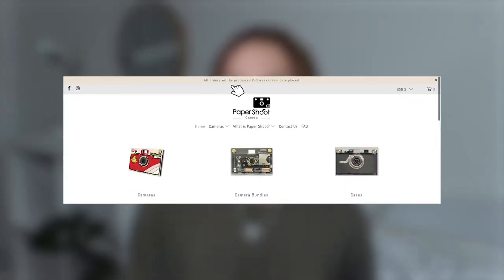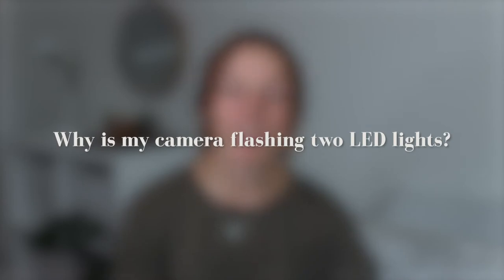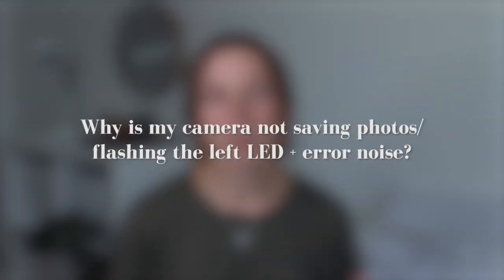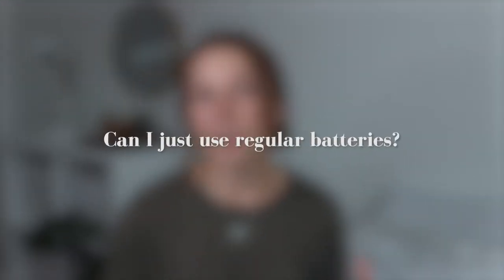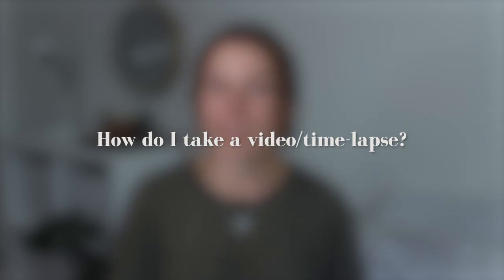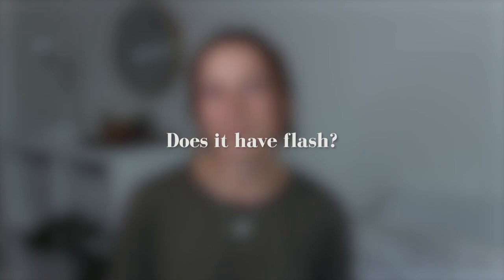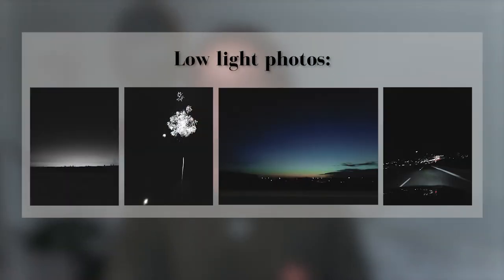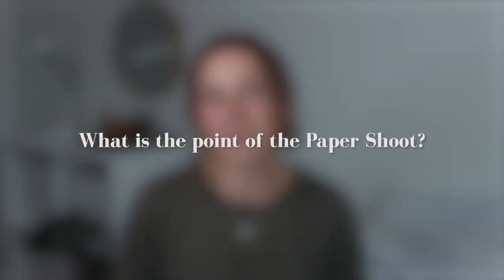Are Paper Shoot Cameras pointless? FAQ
Hi everyone!
Here's another little FAQ for all of you. I hope we answered your questions, and if not, comment them down below!

Timestamps:
00:00 - Intro
00:13 - How long are the shipping times?
00:27 - Do you ship internationally?
00:36 - Can I customize a design?
00:56 - How do I troubleshoot my camera?
01:19 - Why is my camera flashing two LED lights?
01:38 - Why is my camera not saving photos?
01:55 - Can I just use regular batteries?
02:07 - What's the difference between the paper cameras and the bundles?
02:18 - Are the paper cameras made out of cardboard?
02:50 - How do I take a video/time-lapse?
03:11 - Does it have flash?
03:28 - What is the point of the Paper Shoot?